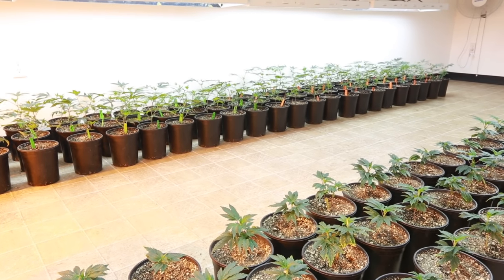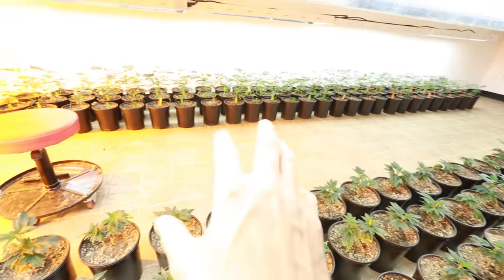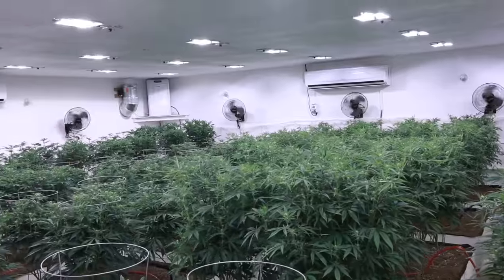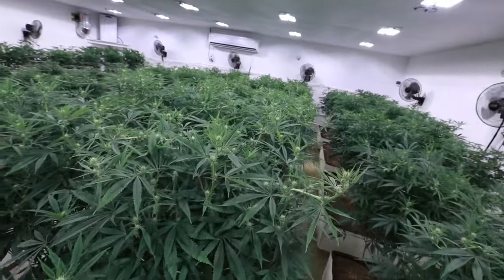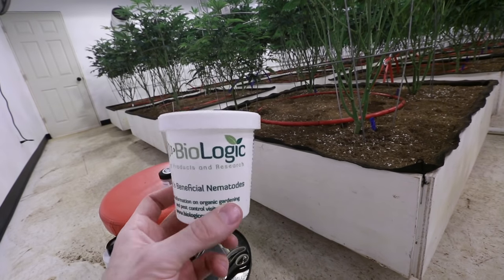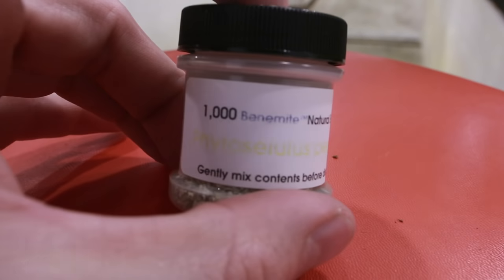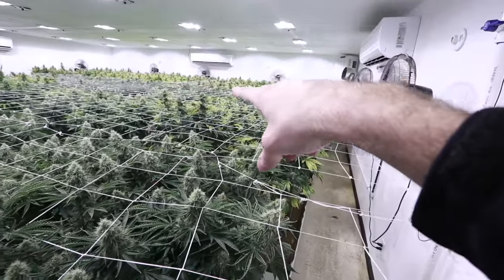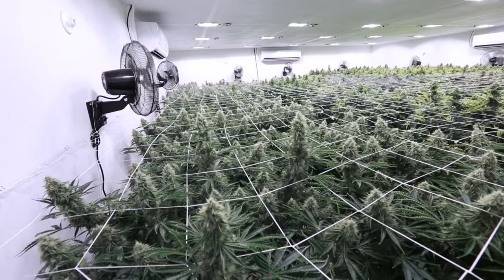Medicrop Ep: 34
I discuss predatory insects in this video.